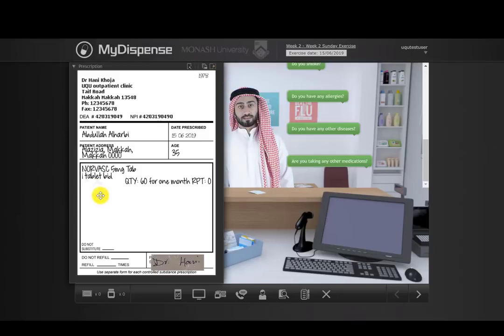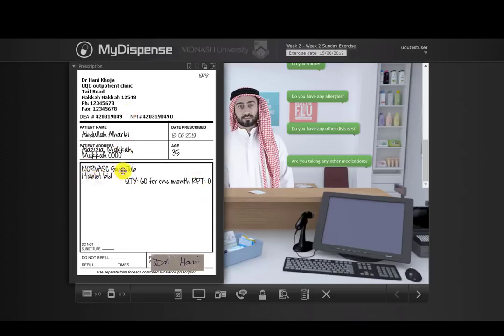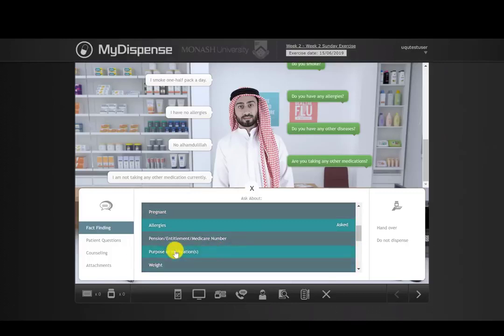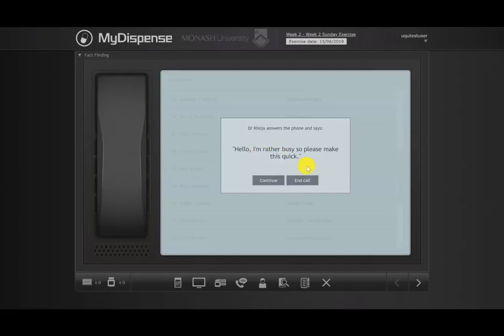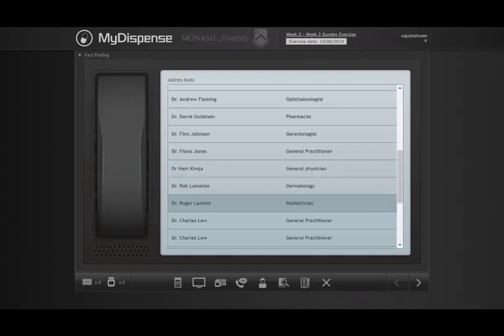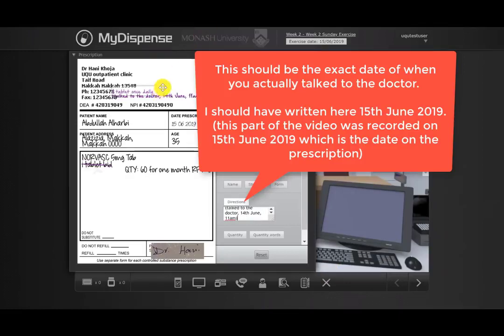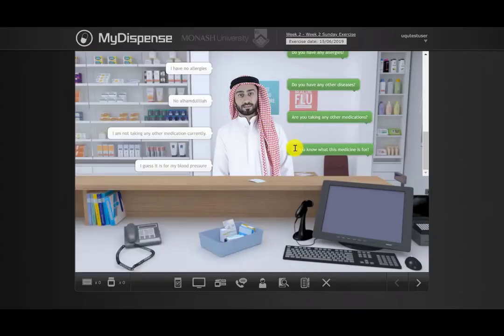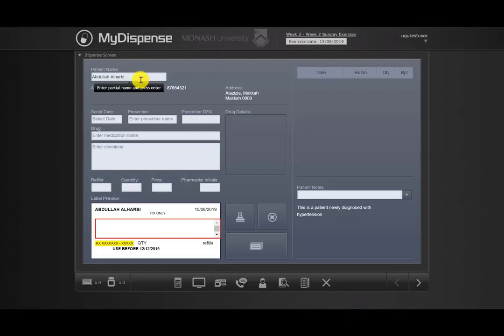شرح نظام MyDispense الجزء الثاني | Dispensing Exercise in MyDispense PART 2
شرح لنظام محاكاة صرف الأدوية لطلبة الصيدلة MyDispense (الجزء الثاني)
ــ